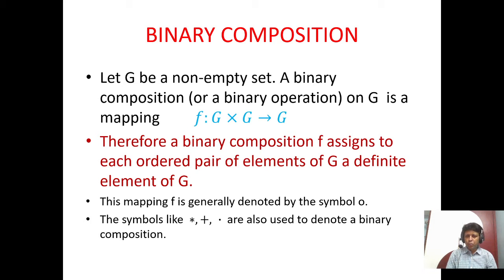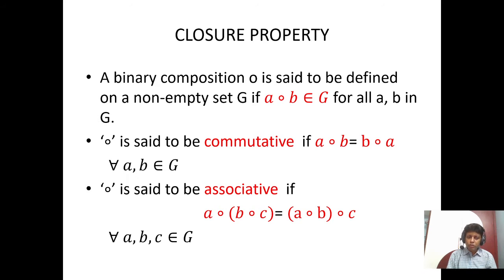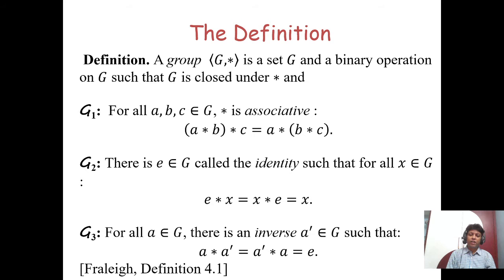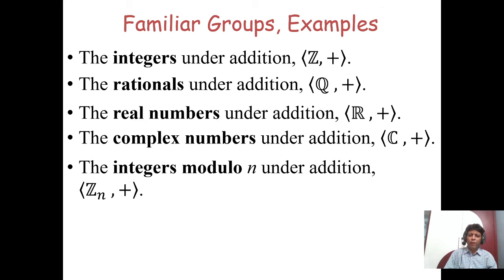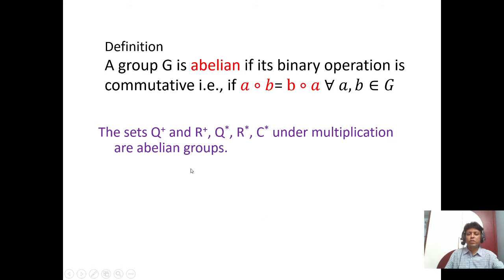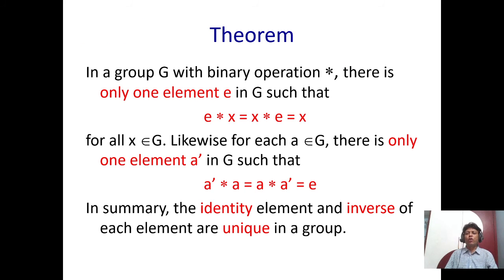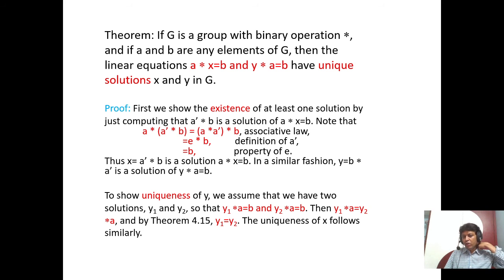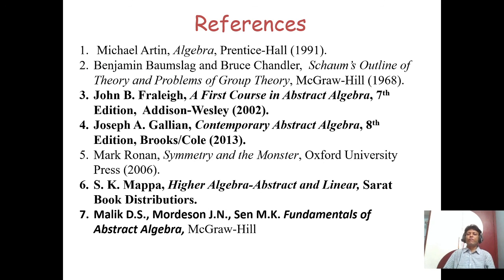GROUPS-I || ABSTRACT ALGEBRA || UG-CBCS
From this video you will learn about Binary Composition, Their Properties with Examples, Definition of Groups, different examples, Important theorems on Groups